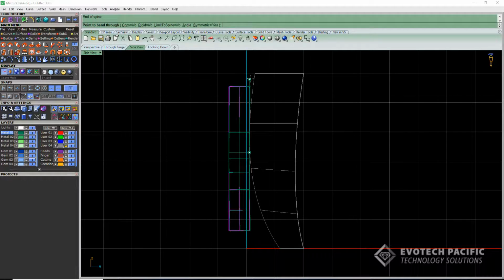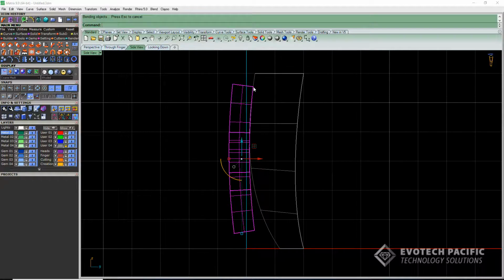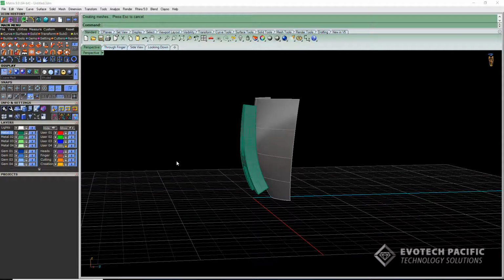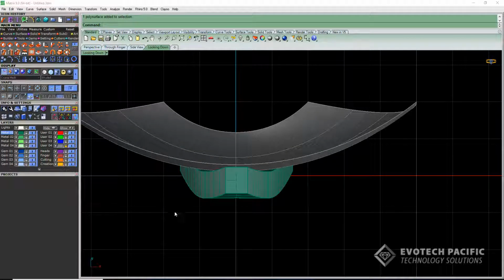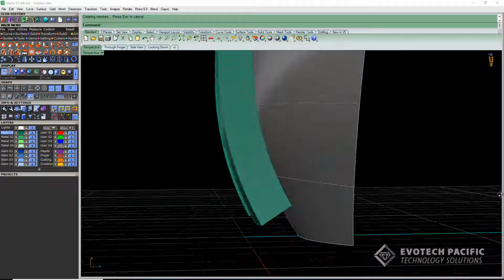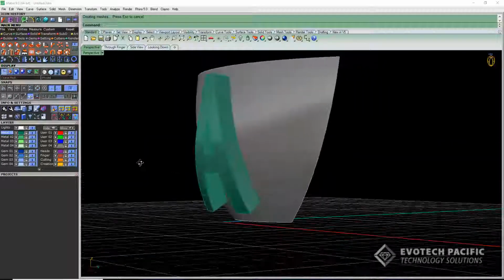Matrix v9 Bend Tool